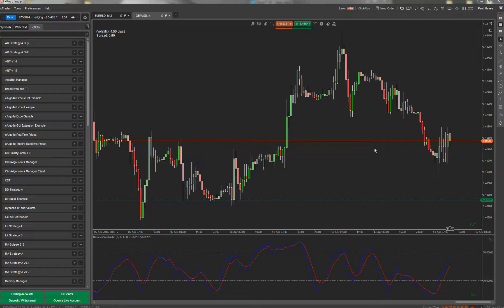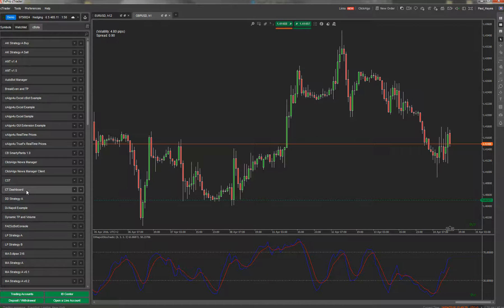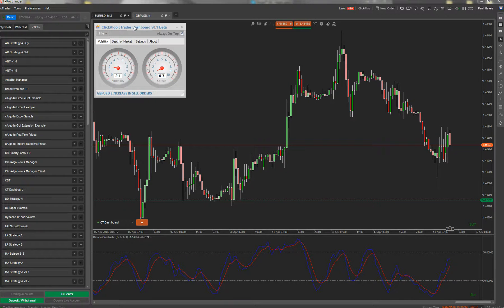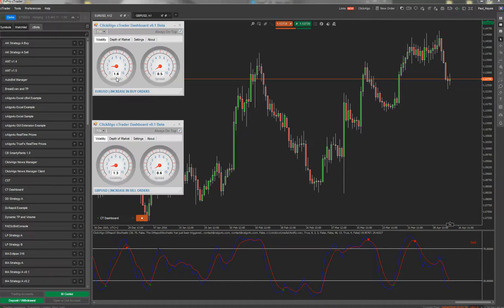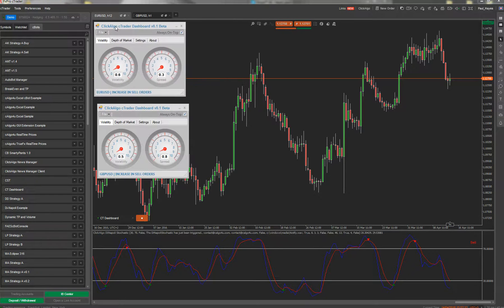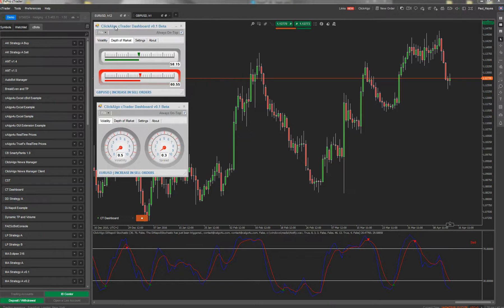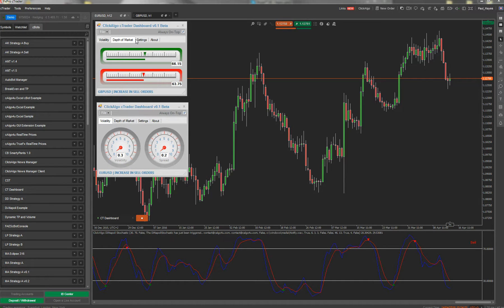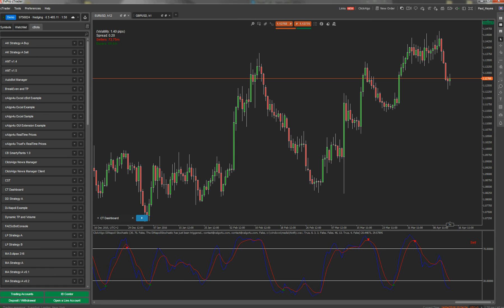cTrader Volatility Dashboard Software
This software is a volatility dashboard for the cTrader trading platform to show you Volatility, Spread and Depth of Market at a glance together with alerts.